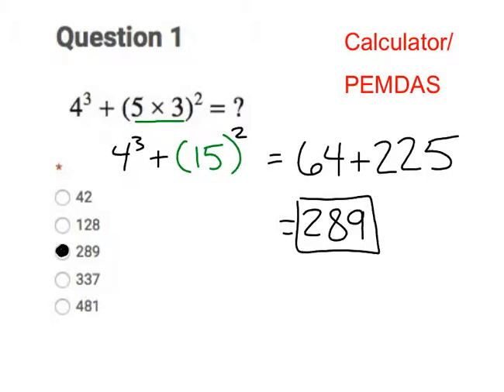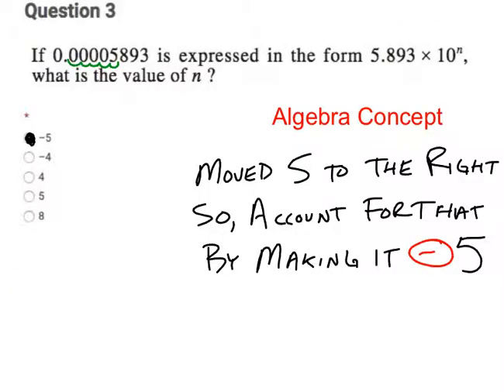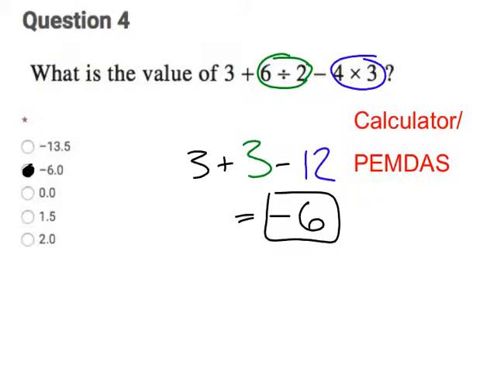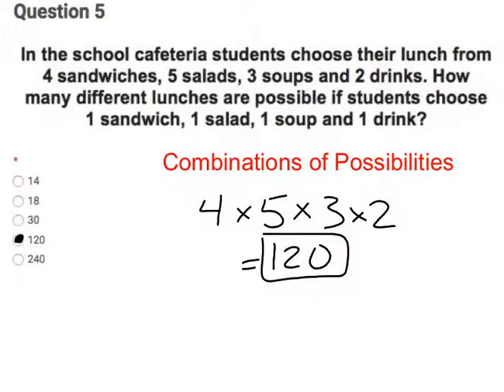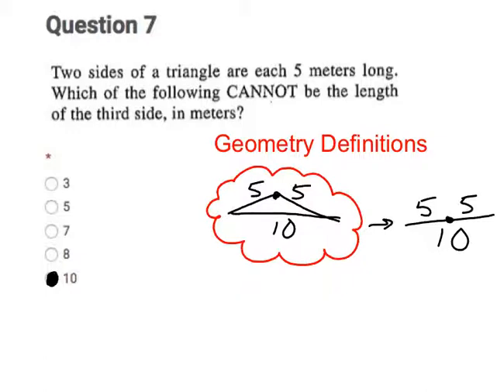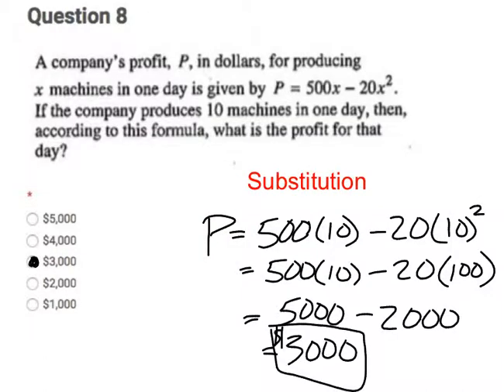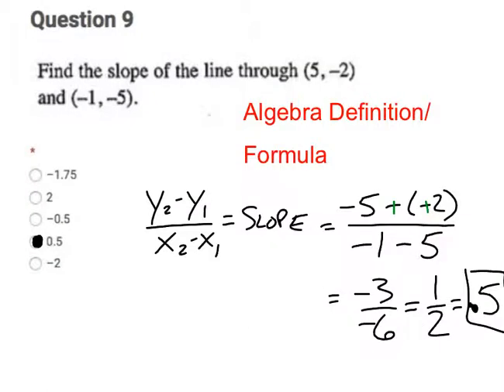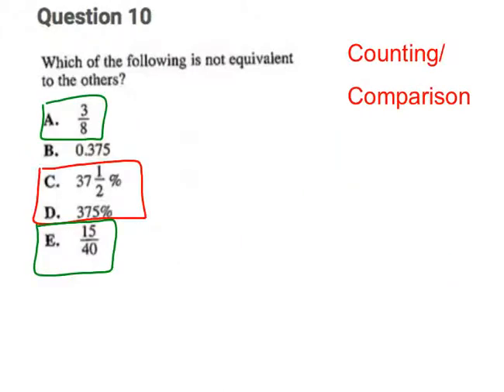First Ten - Quiz 2 Answers